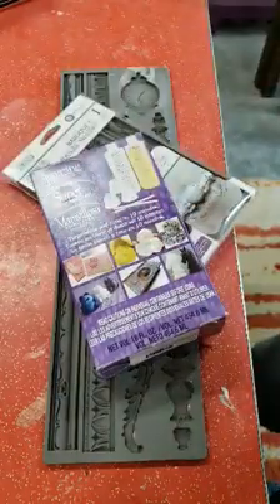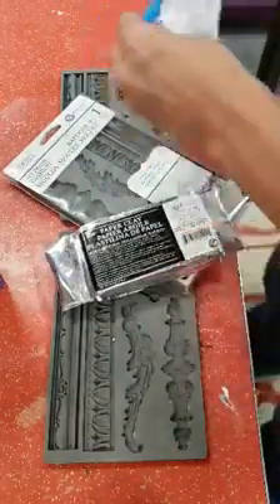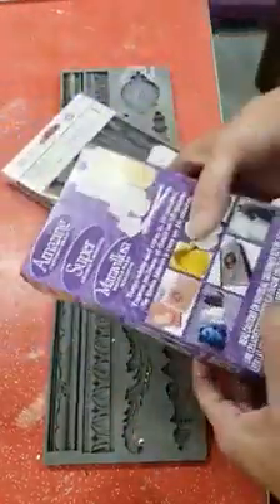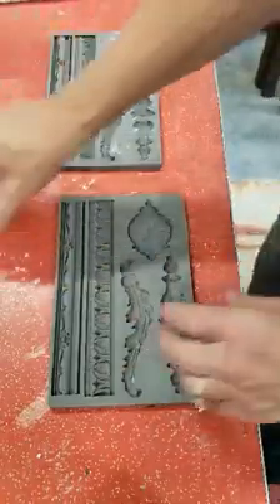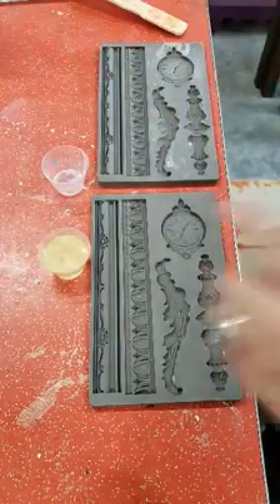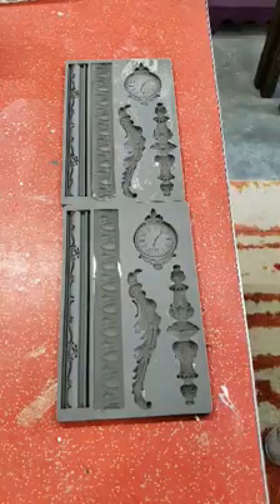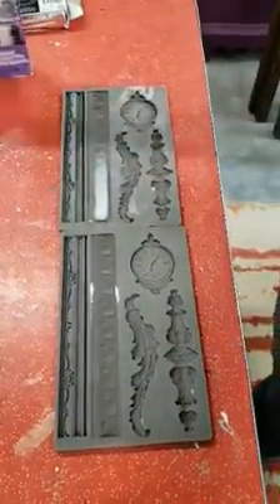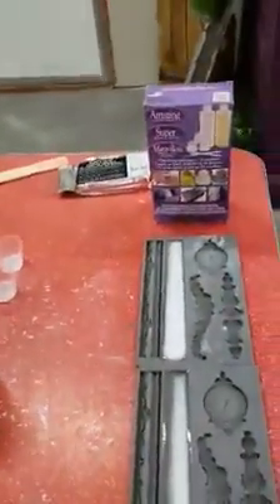Using Resin in the IOD Decor Moulds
Decor Finds and Decor Embellishment Supplies Specializing in Iron Orchid Designs IOD Decor Transfers, Stamps & Moulds, DIY Paint Co (Clay & Chalk Paints) and PAINT COUTURE Acrylic Cabinet & Furniture paint line. We are Located on a 200-acre farm just outside Homedale, Idaho USA.